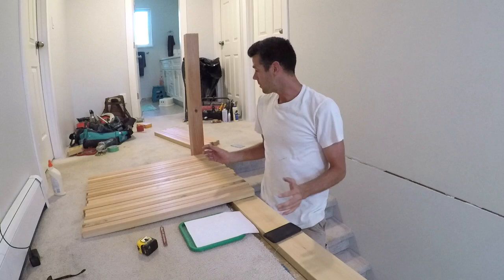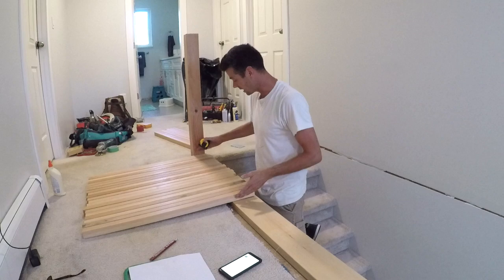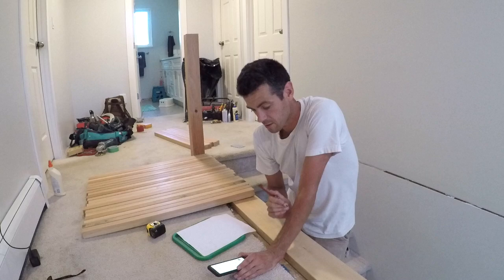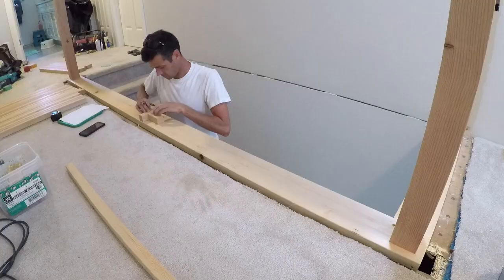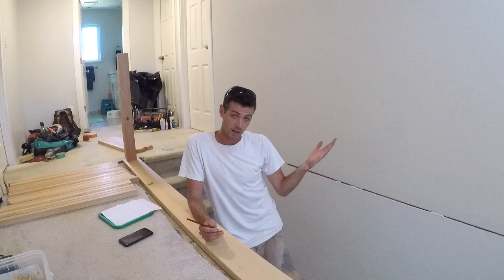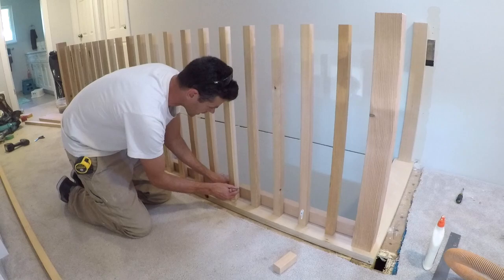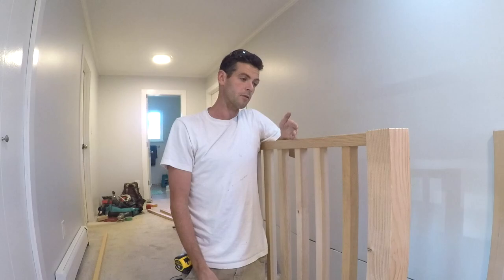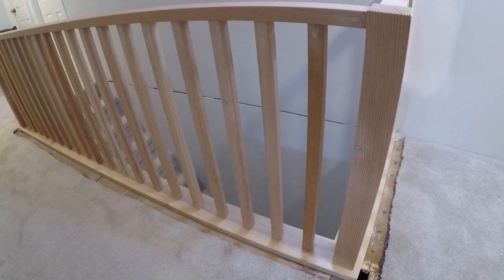How to get EVENLY SPACED Spindles!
Poorly spaced spindles are an eyesore. This video will teaches the basic math formula for getting even spaces between your spindles.